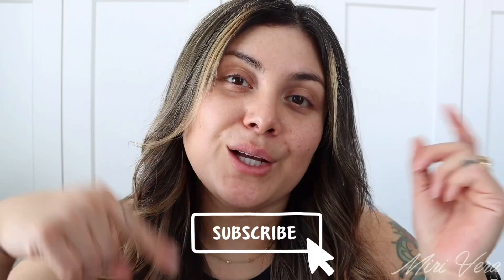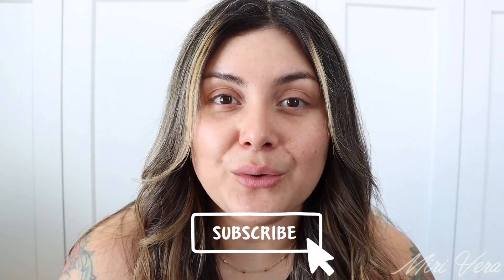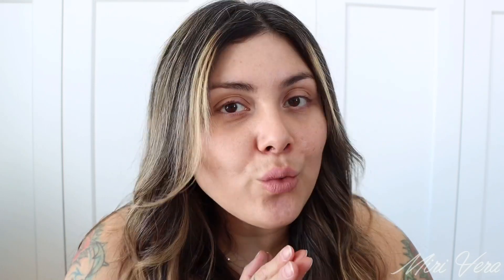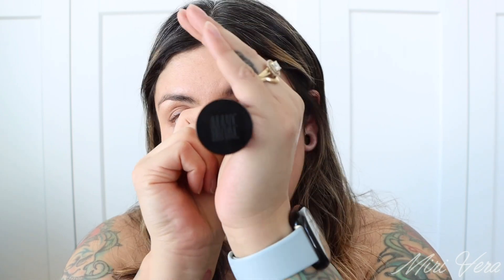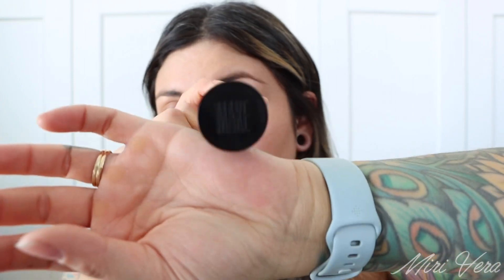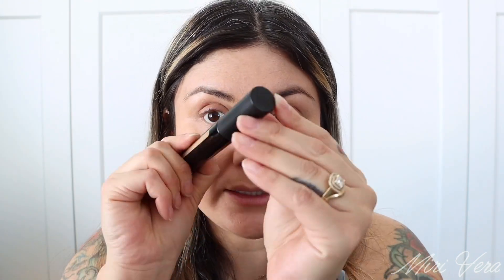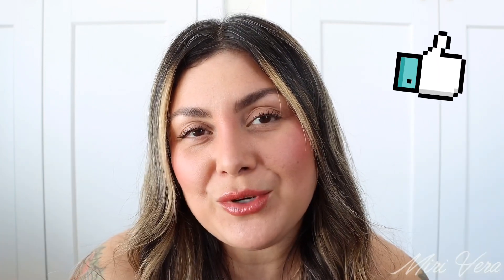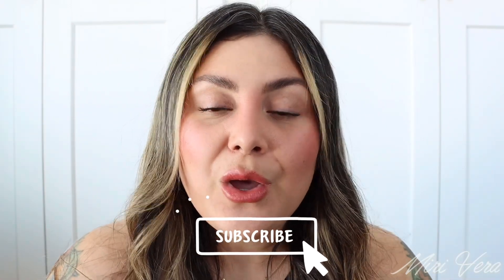FULL FACE MAKE BEAUTY: brand review | what worth your money?| NEW FAVE???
Skin type: normal with oily T zone
Foundation finish preference: natural
Age: 35

Hello my lovelies, happy Wednesday! It’s a brand overview video of Make Beauty. I reviewed this brand on my channel a couple of months ago and I have been using it since. So my opinion on the brand is pretty set and I wanted to share with you my thoughts. Have you tried this brand?

Make Beauty heat stroke dewy gel cheek tint in swelter $30

Link to the brushes used
Sonia G jumbo base